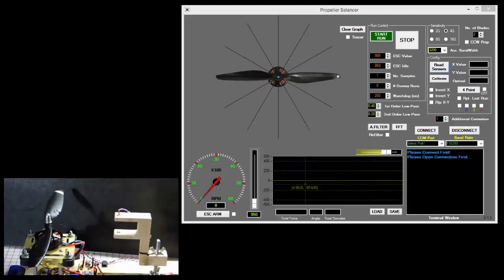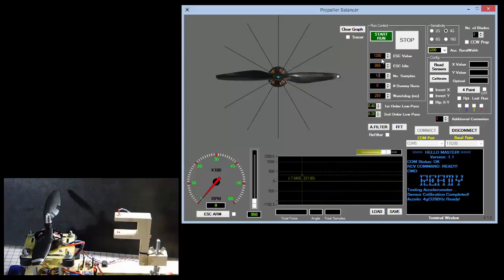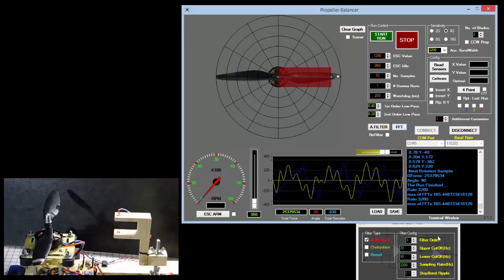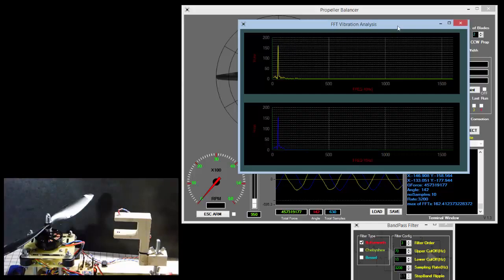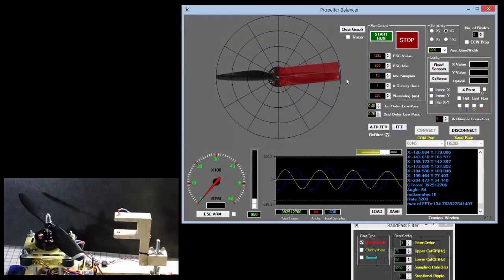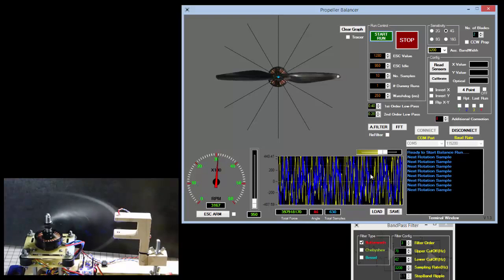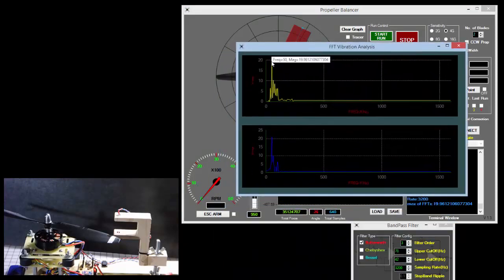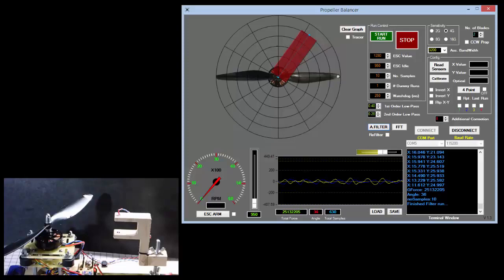Cyborg Neuromancer's DSP Filtering for Dynamic Propeller Balancing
This video was copied from Cyborg Neuromancer's channel

He created what looks like an excellent Dynamic balancer that can be found

I copied it as a backup in case it is taken down before I get to build this eventually.